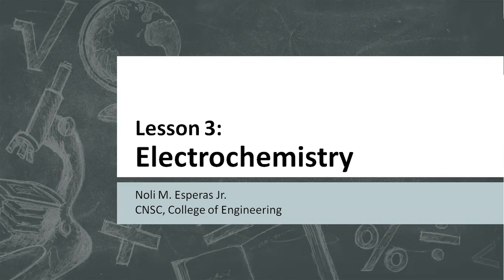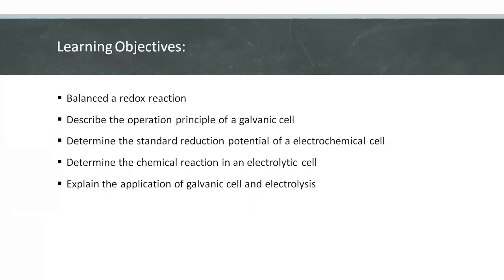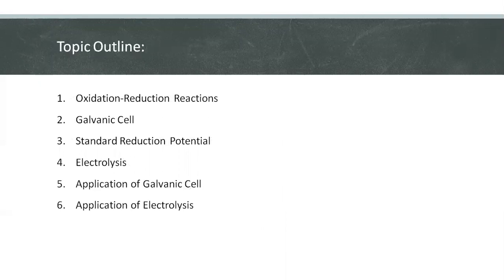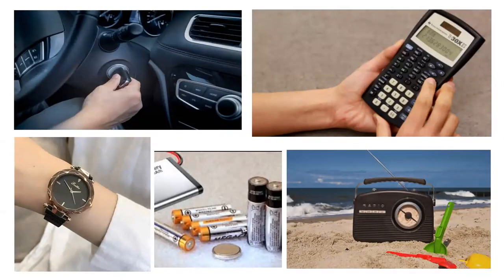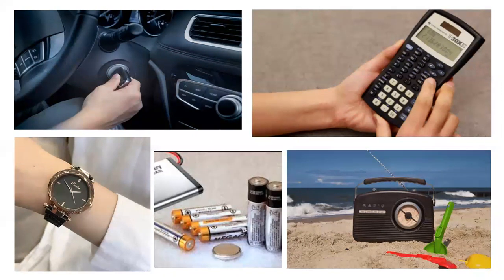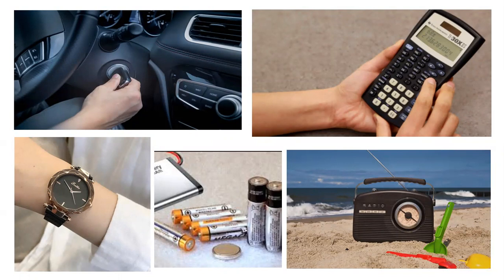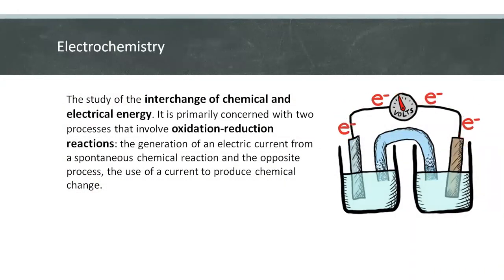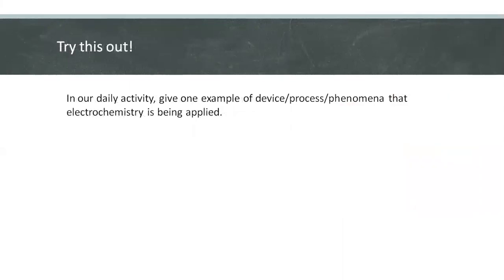Electrochemistry Part 1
Electrochemistry - Introduction